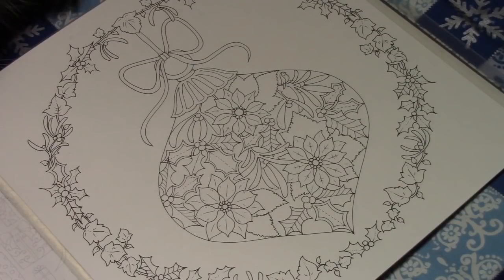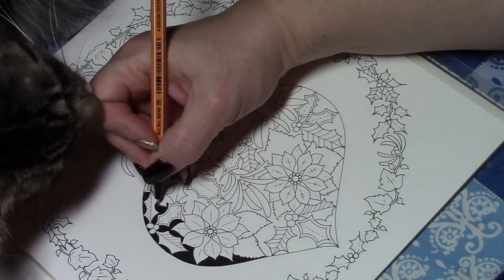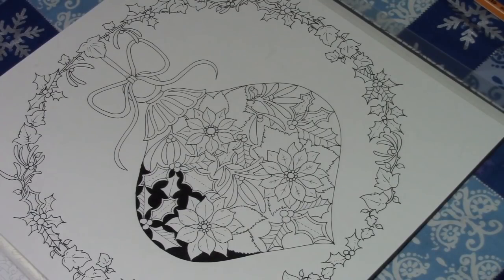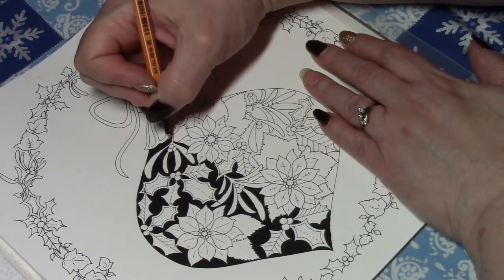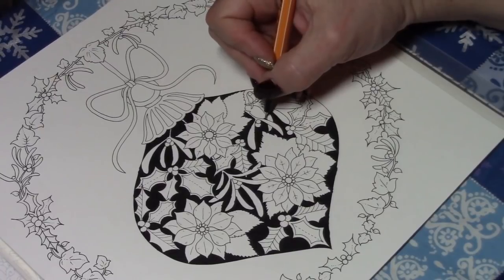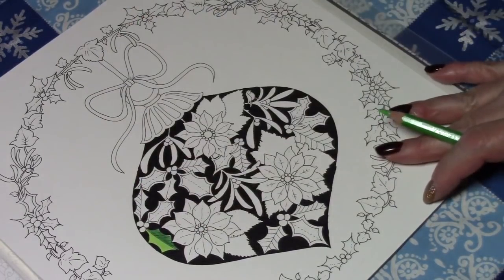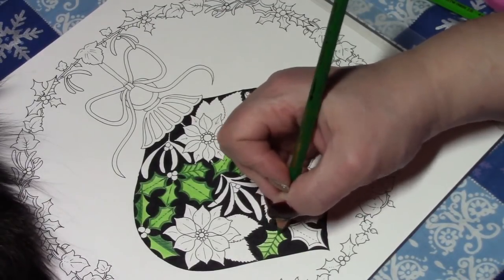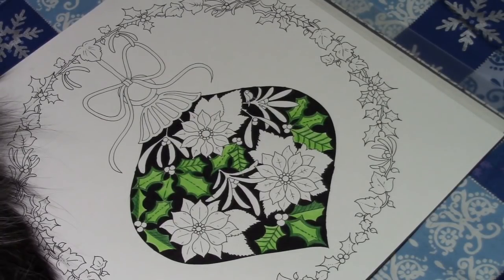Color & Chat - Johanna's Christmas - ADULT Color A Long With Grace part 1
Johanna's Christmas: A Festive Coloring Book for Adults

Caran D'ache Supracolor Metal Box Set Of 18

Caran D'ache Supracolor Metal Box Set Of 30

Caran D'ache Supracolor Metal Box Set Of 40

Caran D'ache Caran D''Ache Supracolor II Set of 80 Colors

Caran D'ache Supracolor Pencil, Set, 120/Tin